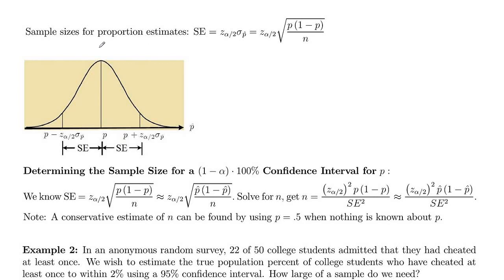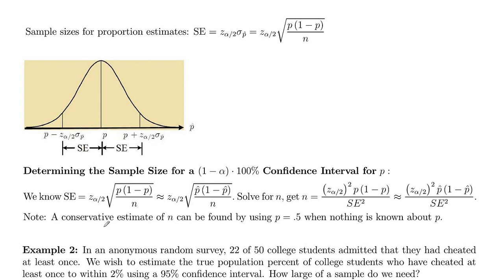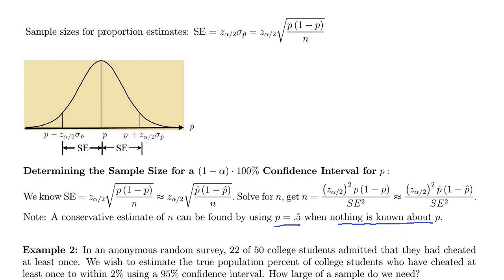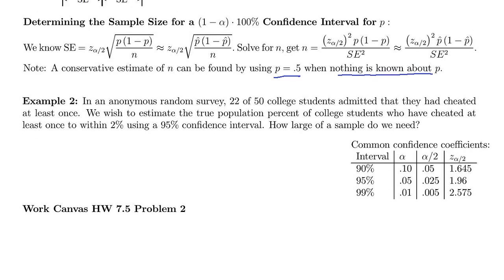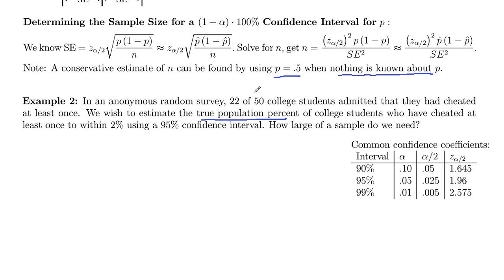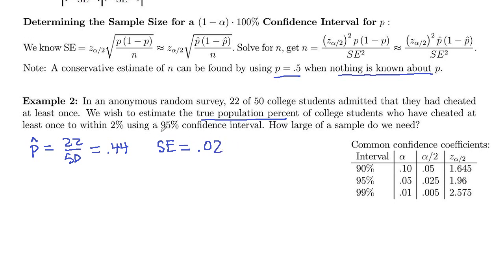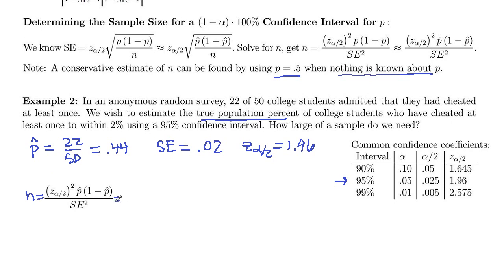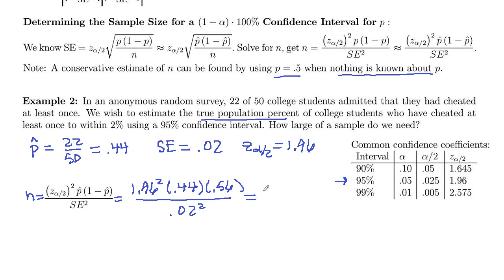Math 241 Section 7.5 Example 2